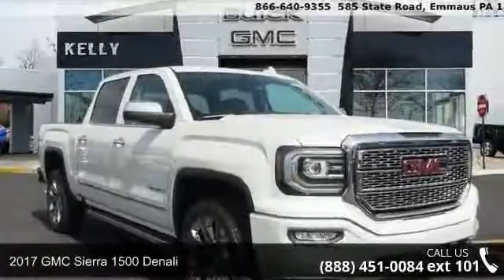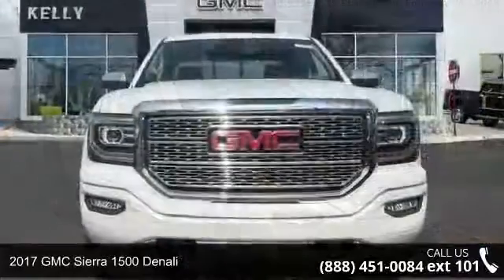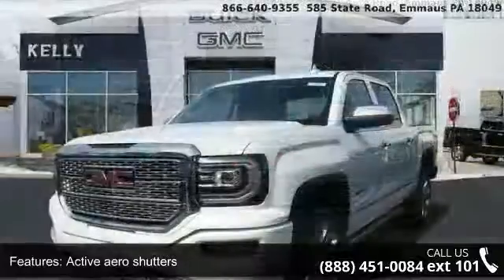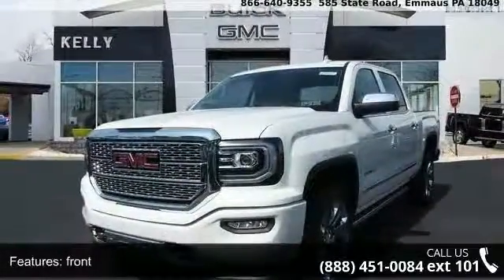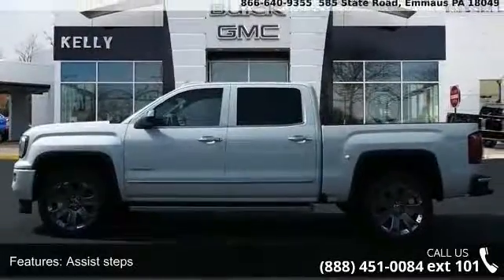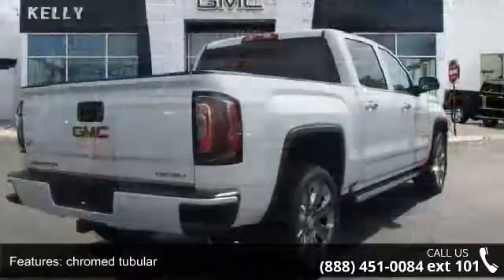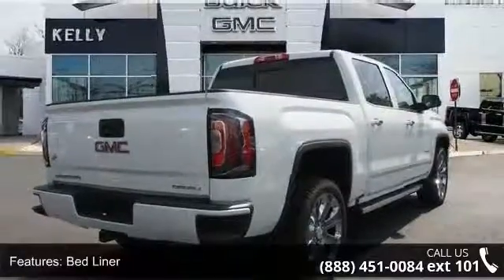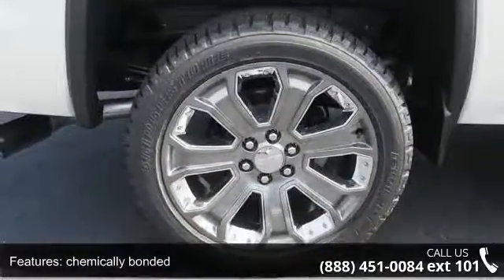2017 GMC Sierra 1500 Denali - Kelly Car - Emmaus, PA 18049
2017 GMC Sierra 1500 Denali Condition: New Mileage: 7 Transmission: Automatic Exterior Color: White Doors: 4 Stock: G75001 Cylinders: 8